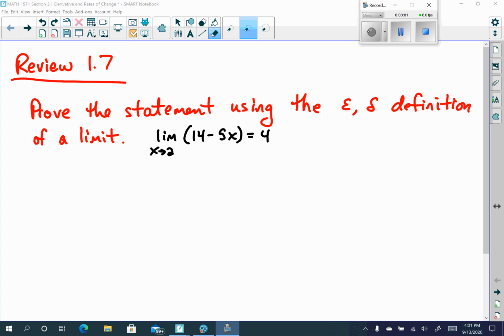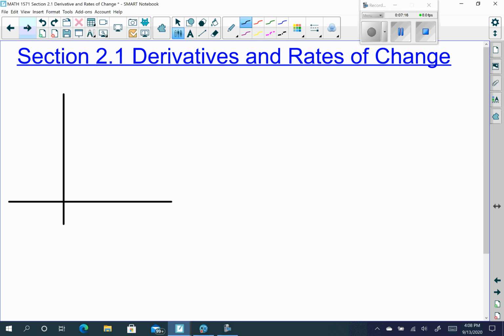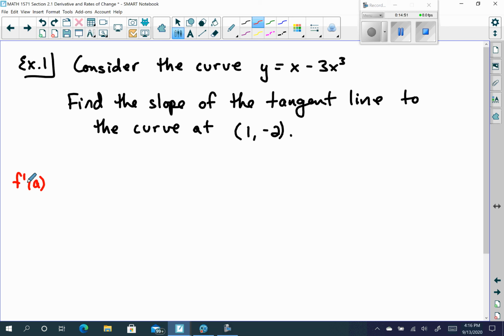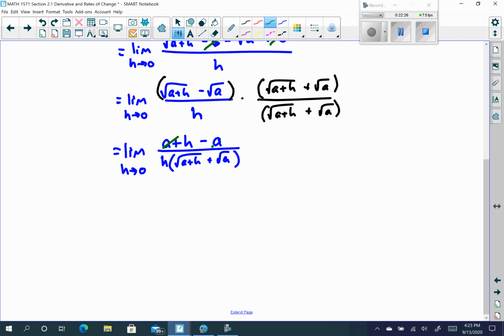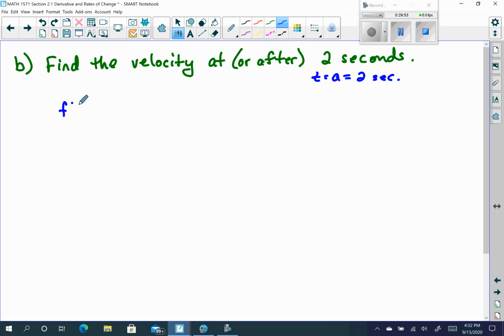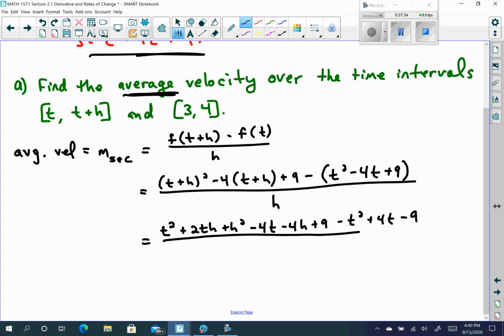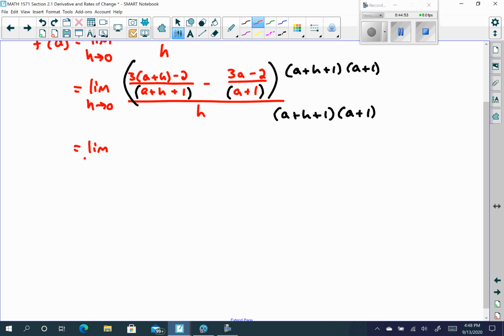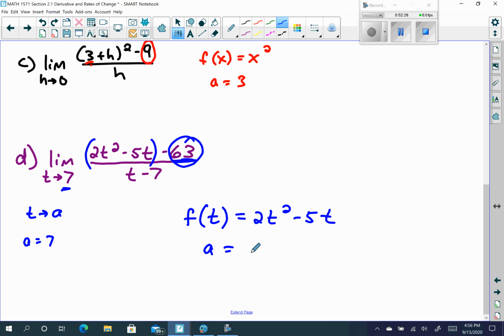Section 2.1 Derivatives and Rates of Change